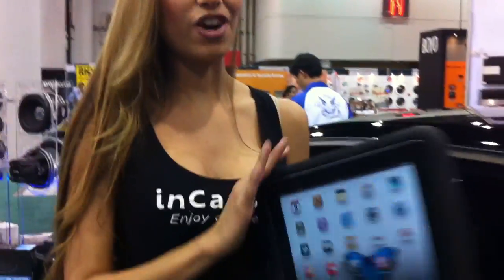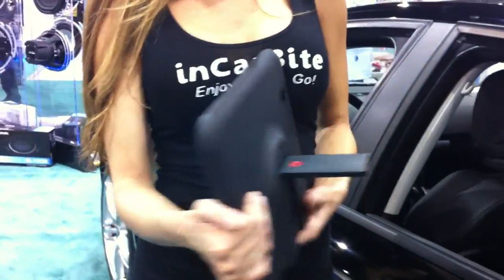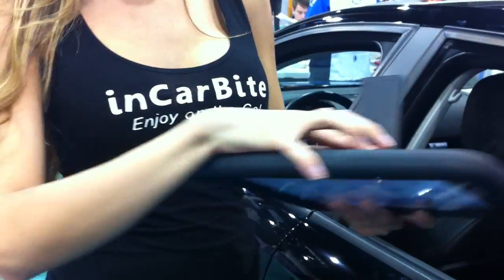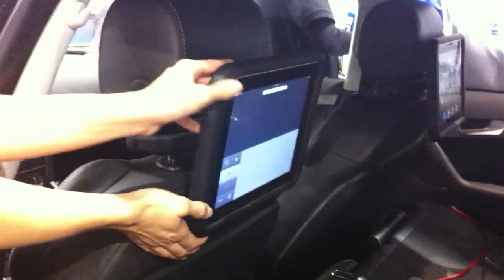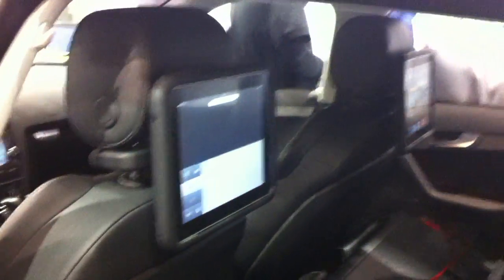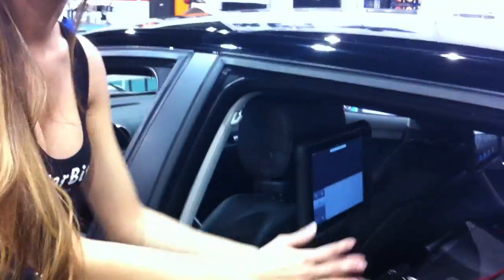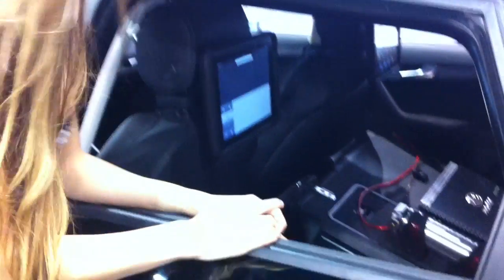iPad Car Mount from inCarBite video introduction Part 2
Alexia introduced iPad Car Mount from inCarBite @CES2011